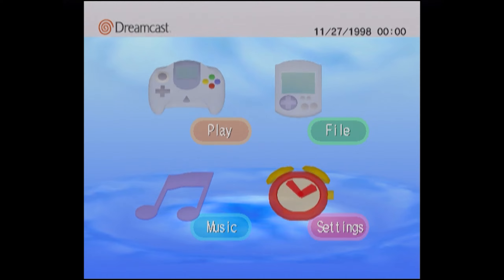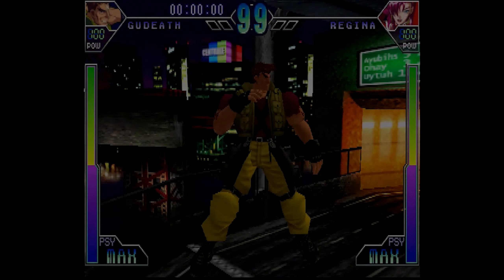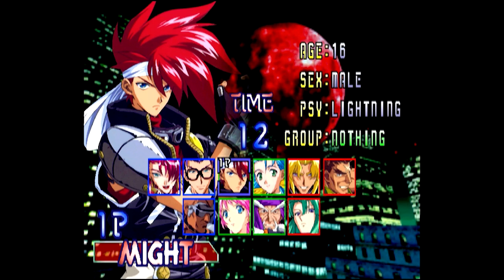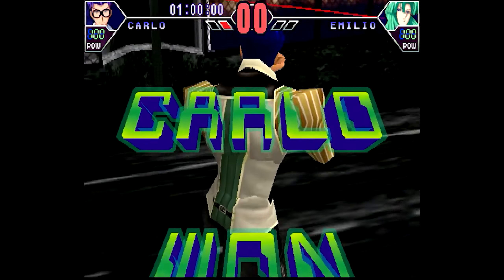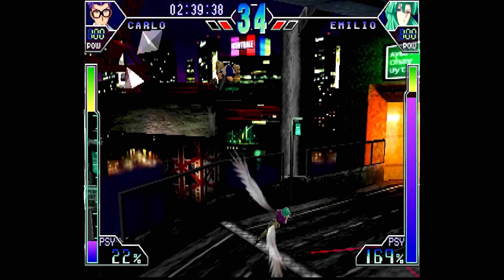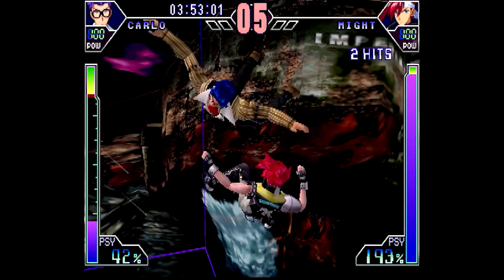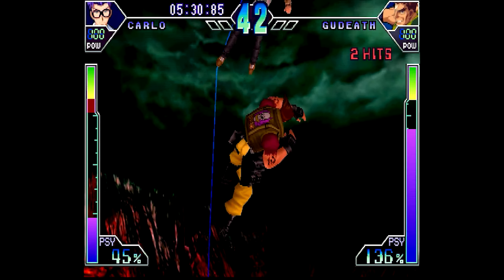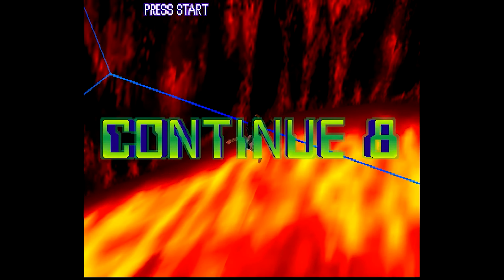Dreamcast PSYCHIC FORCE 2012 by Taito - FIRST PLAY and CHAT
GAMEPLAY from PSYCHIC FORCE 2012 on the DREAMCAST by TAITO.